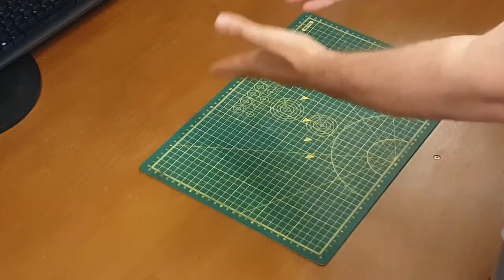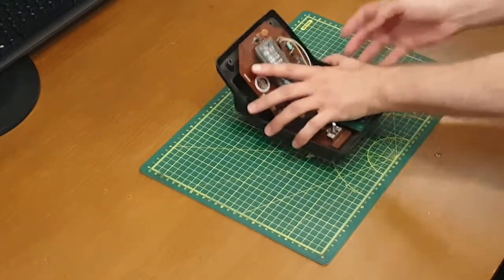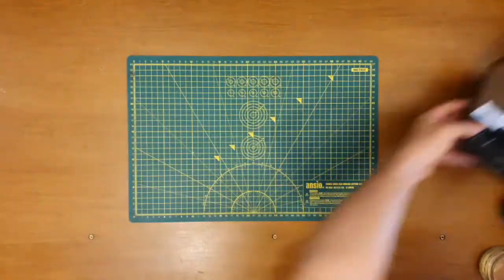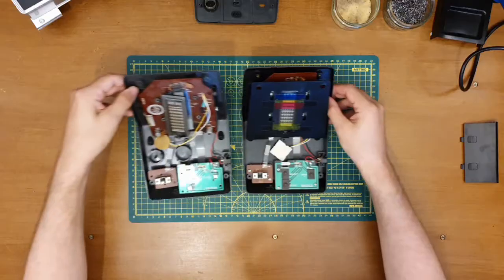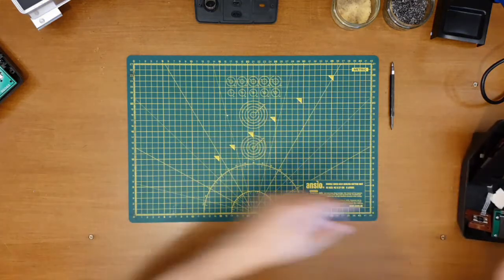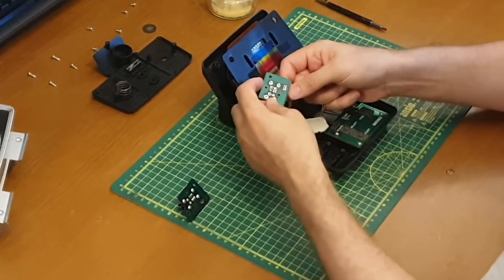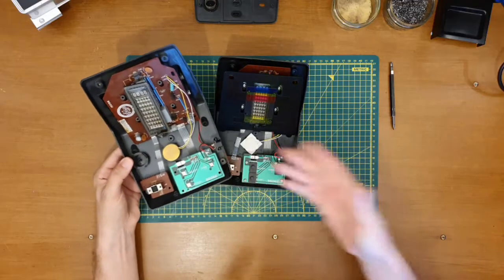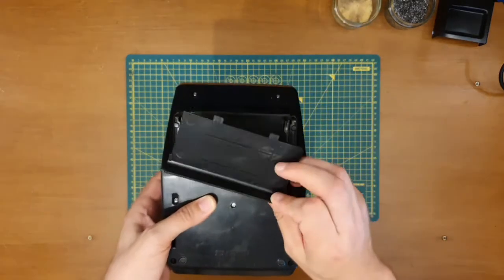Grandstand Astrowars (Epoch Super Galaxian / Galaxy II) - Joystick fix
I've had this Grandstand Astrowars for quite a few years now and for the last couple, it's been missing the joystick stick and as such, rendered unplayable.

I've been on the look out for a replacement joystick "roller/rocker" style switch and been unable to find anything that would work and certainly nothing that looked original, until I happened across an eBay listing for half of an old Astrowars unit.

Join me in what turned out to be a remarkably straightforward fix and just a little bit of game-play at the end! :?)

Not the same cover I bought off eBay, as mine had a mirror finish, however, hopefully this one will fit well